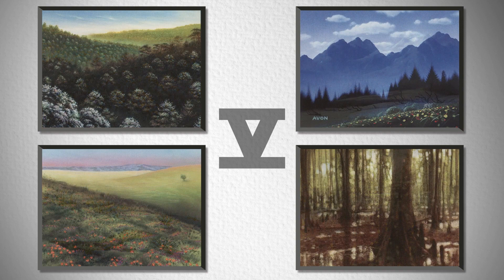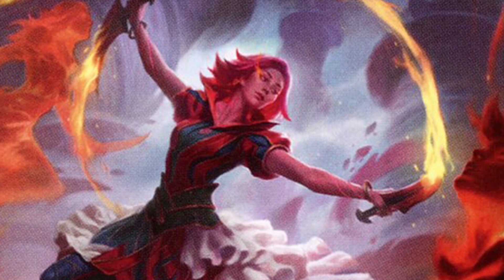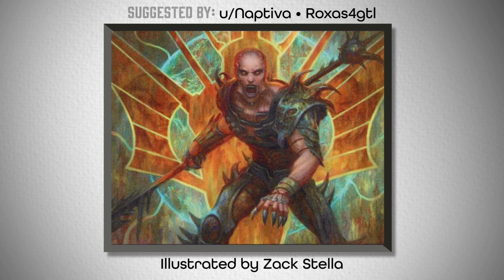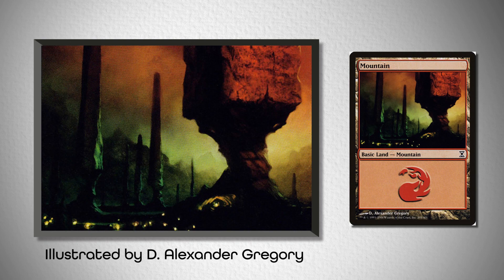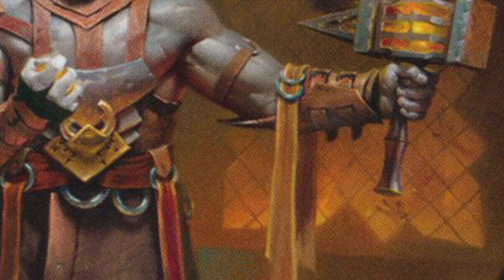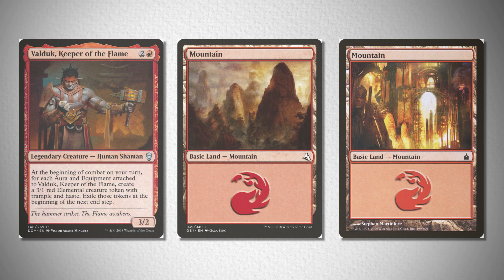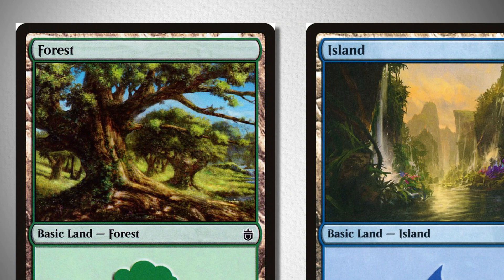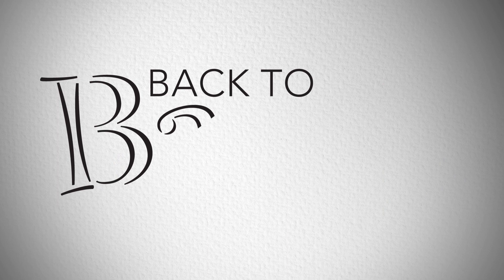Find the Best Basic Lands for Rionya, Greven, Valduk, Imoti, Kalamax | Back To Basics #7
Welcome back to Back to Basics, a Magic the Gathering, EDH, art-appreciation show where I try to match EDH commanders with basic lands to fit their unique aesthetics.  This episode we’ve got Rionya Fire Dancer, Greven Predator Captain, Valduk Keeper of the Flame, Imoti Celebrant of Bounty and Kalamax the Stormsire!

00:00 Intro
00:59 Rionya, Fire Dancer
01:58 Greven Predator Captain
03:52 Valduk, Keeper of the Flame
05:00 Imoti, Celebrant of Bounty
06:05 Kalamax, the Stormsire